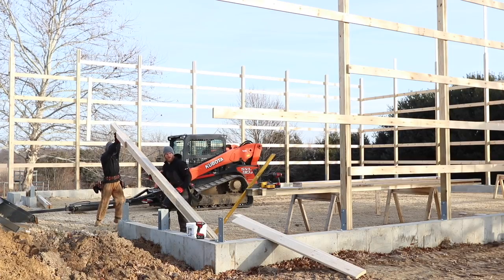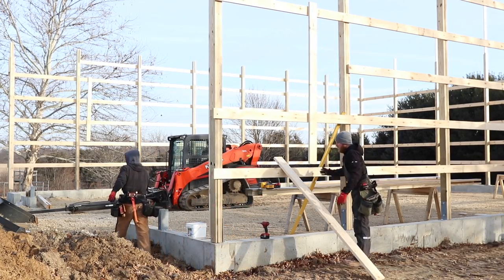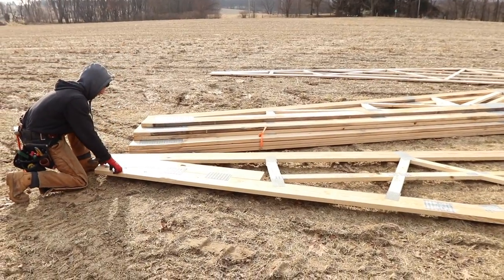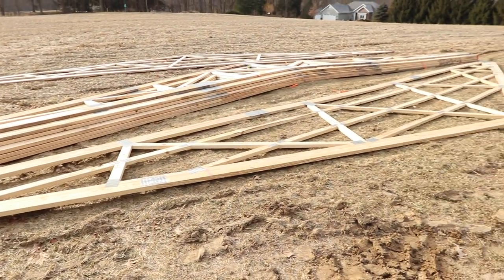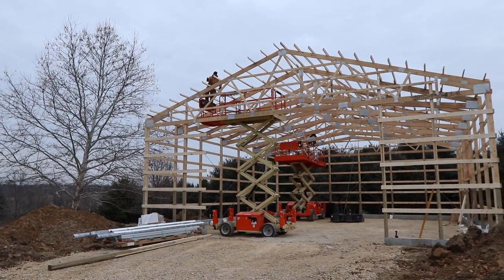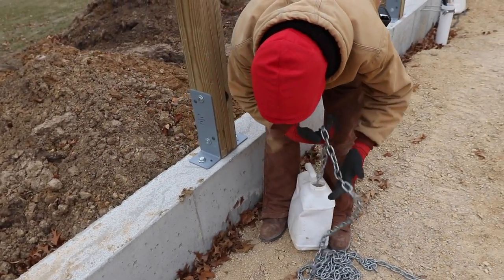Building a Work Shop: Setting Trusses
During this episode of Building a Work Shop, we wrap up some misc wall framing and start installing the roof system.  This includes my favorite day...truss day.   I am not sure exactly why, but I absolutely love setting trusses.  I think it just has to do with how it changes the shape of the job site almost instantly.

What do you think about all that drone footage?  Believe it or not I was flying the drone the whole time even while operating the skid loader.  That is how amazing the new mavic pro 2 is.  It has so many features that allow autonomous drone flying.